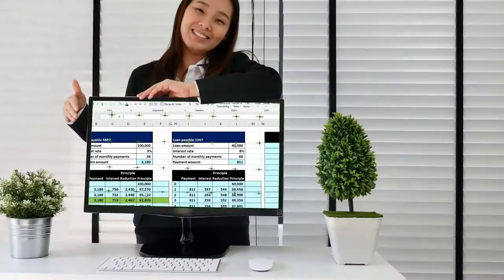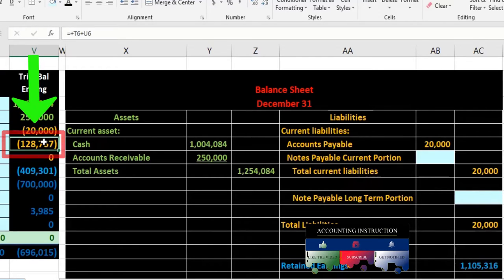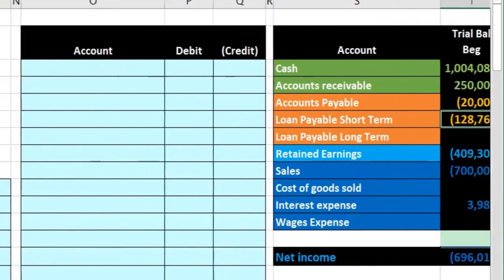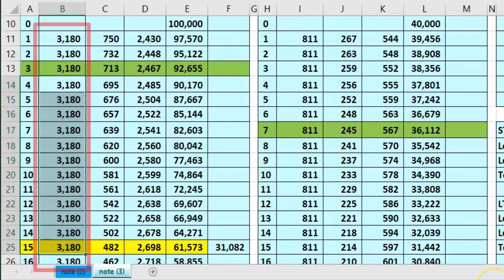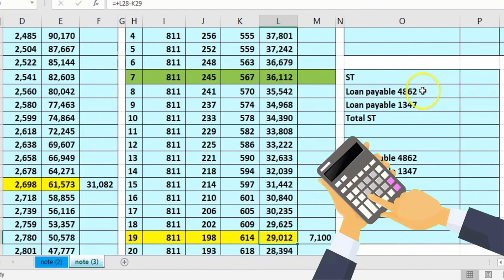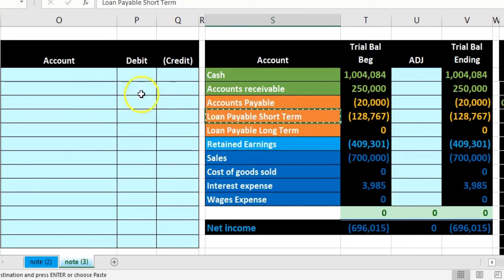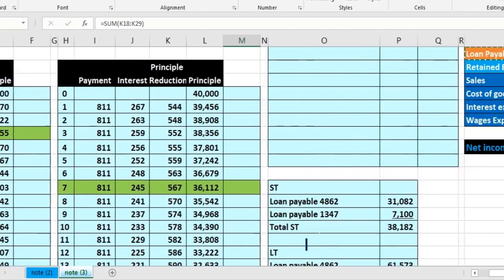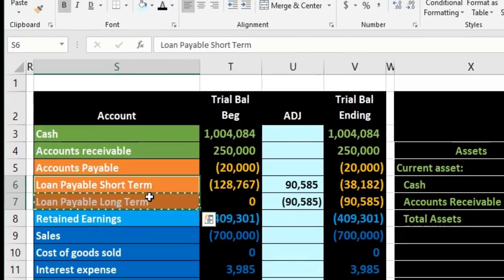Short Term & Long-Term 2 Loans Part 2 Excel Problem 200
Short Term & Long-Term 2 Loans Part 2 Excel Problem